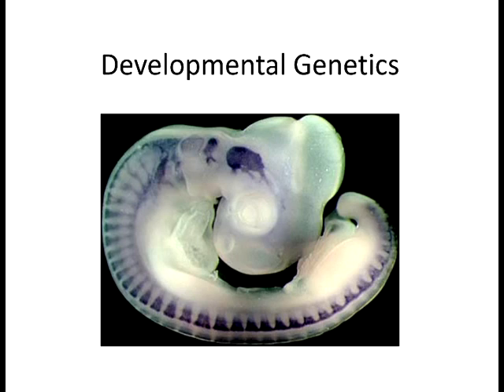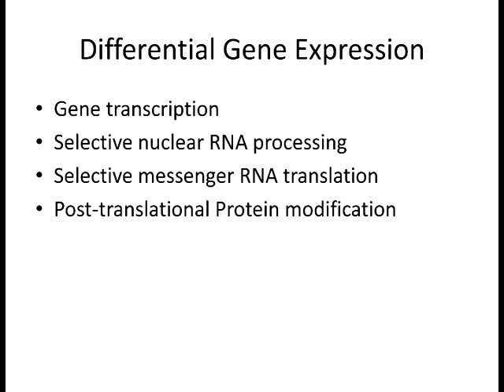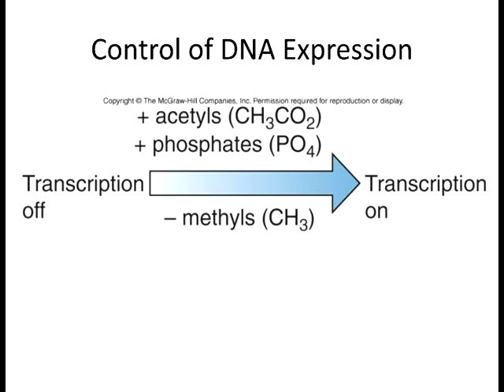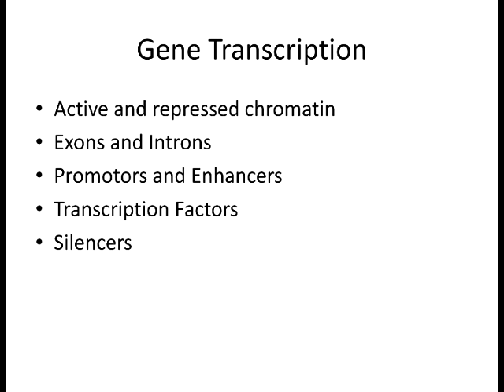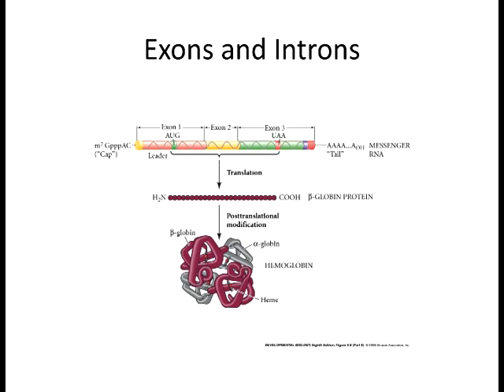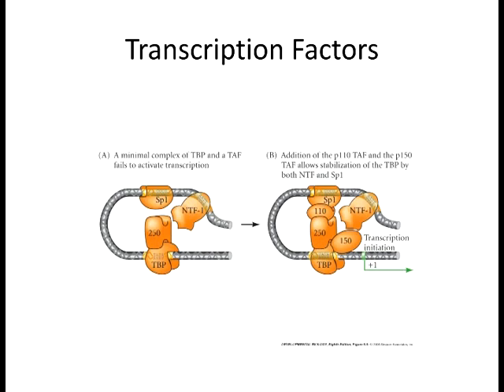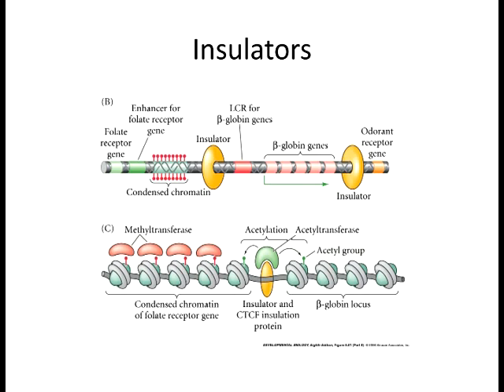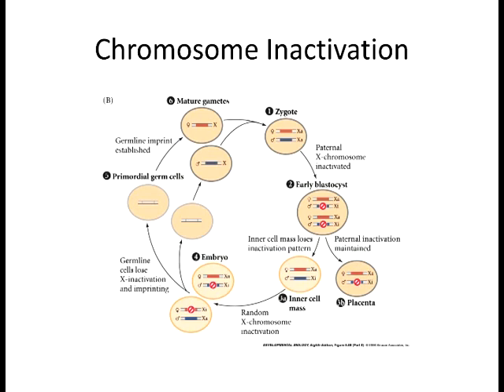Lecture 2 Gene Transcription